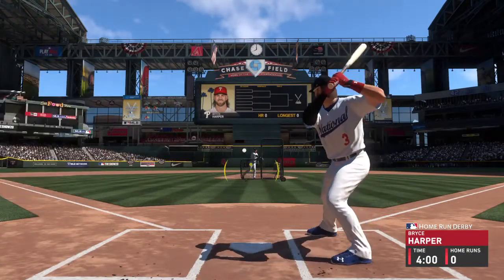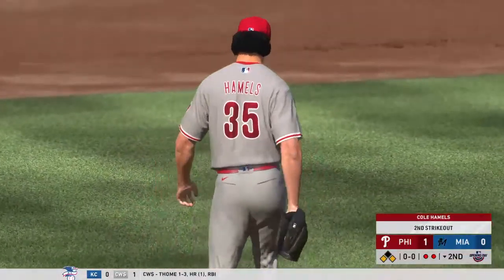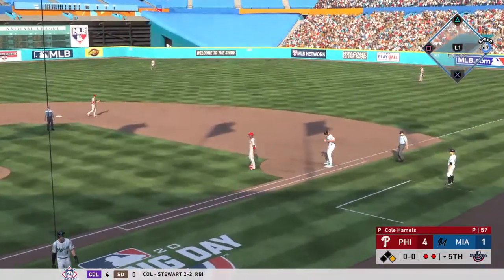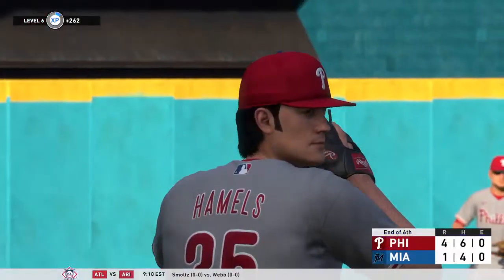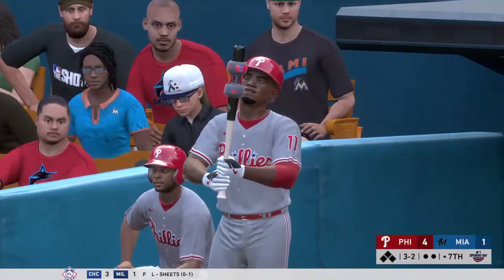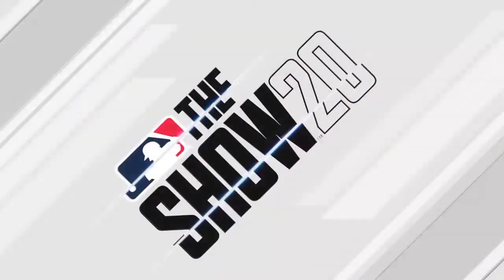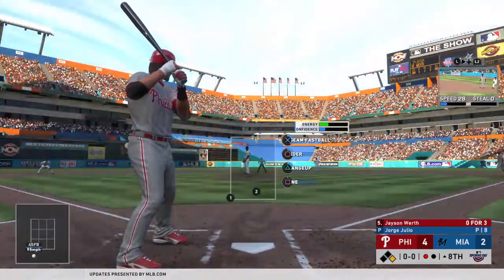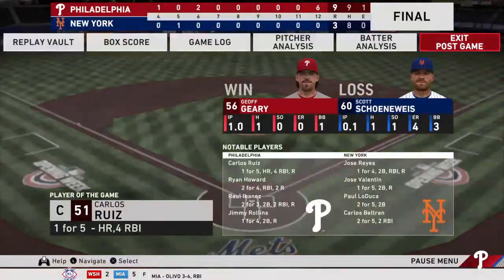u000sgm's Live PS4 Broadcast